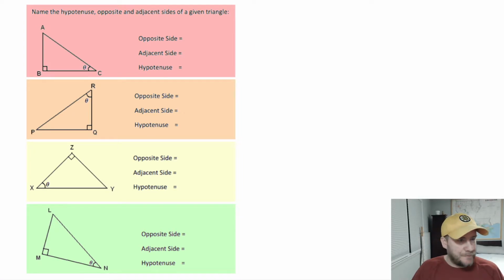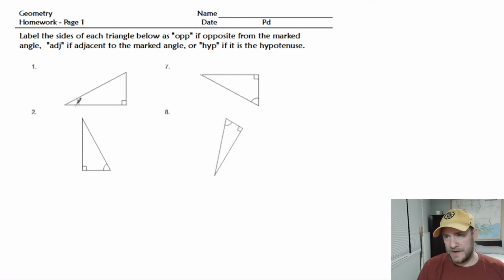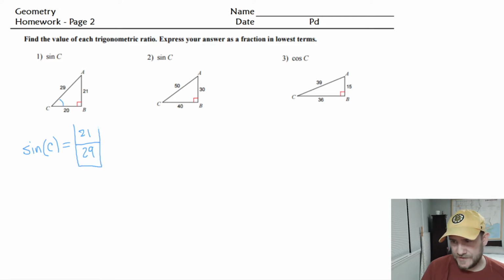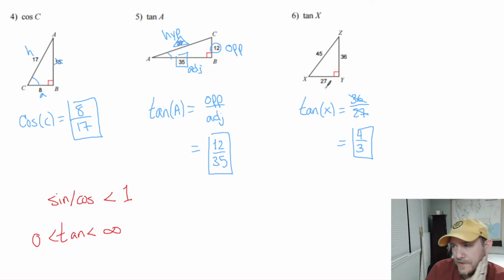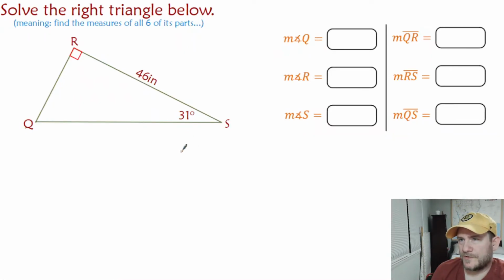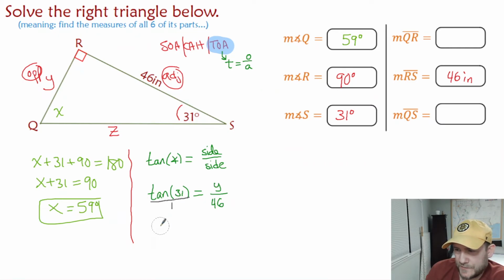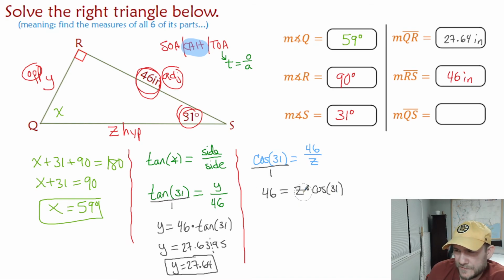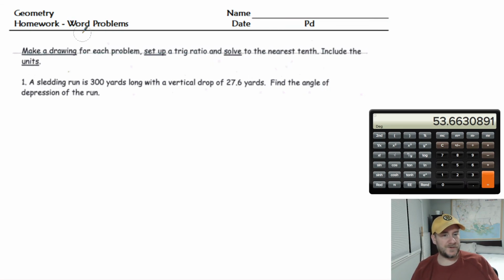Geom ■ Trig HW ■ Pg 1+2